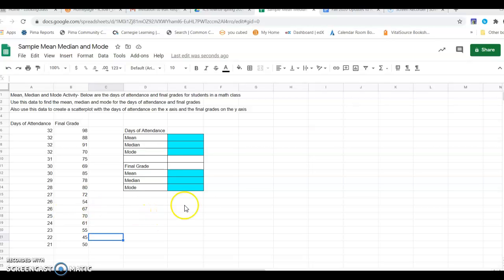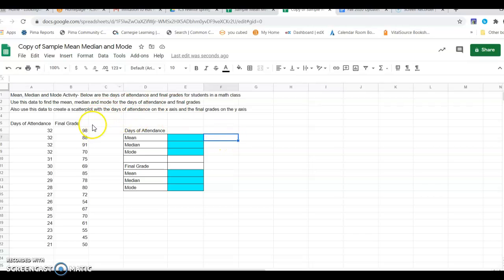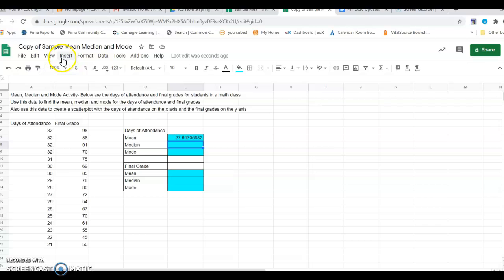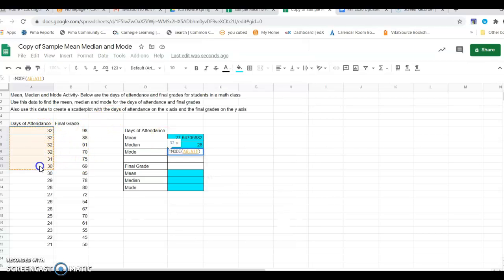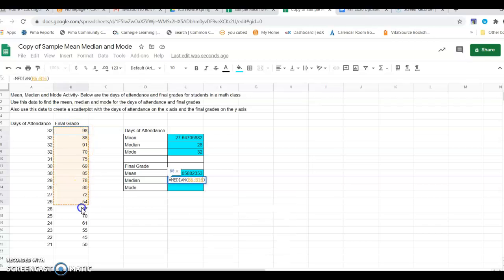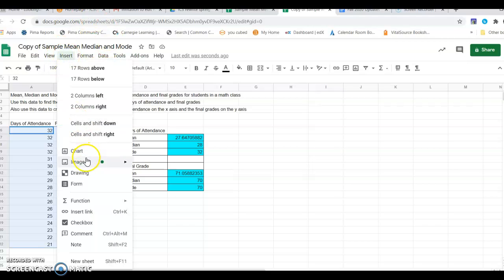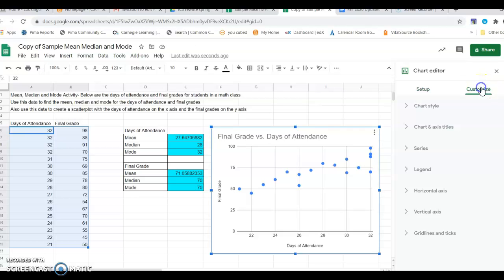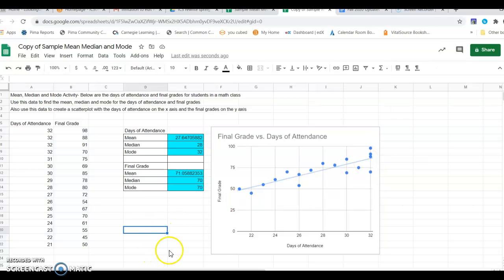Statistics in google sheets for ICS081